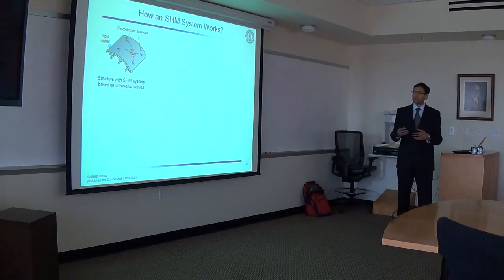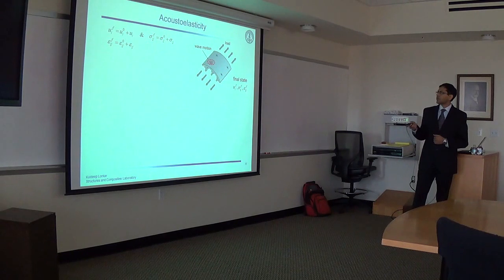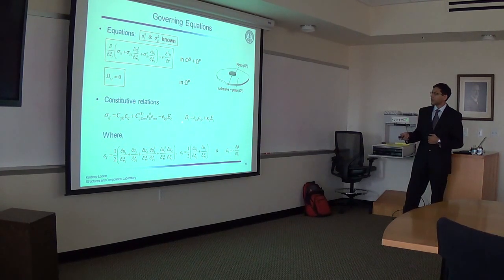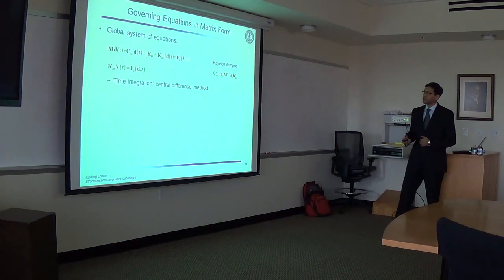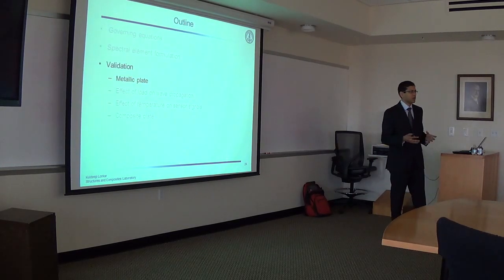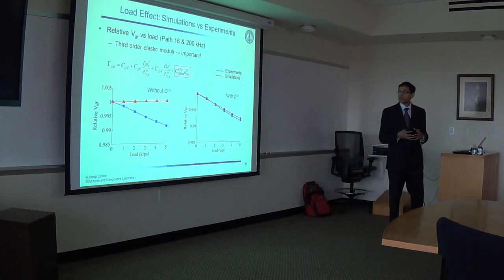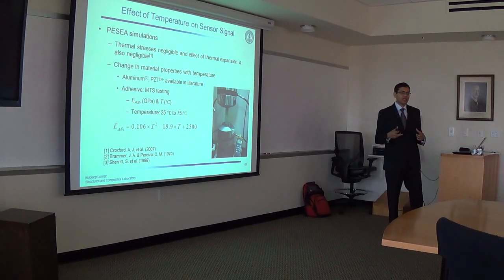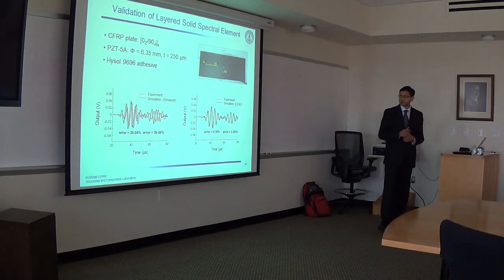Kuldeep's doctoral thesis defense (Stanford University)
Kuldeep's doctoral thesis defense
Department of Aeronautics & Astronautics
Stanford University